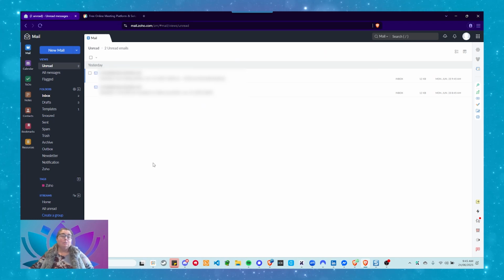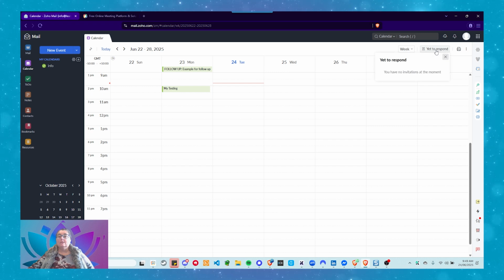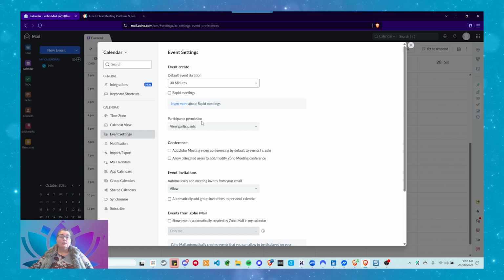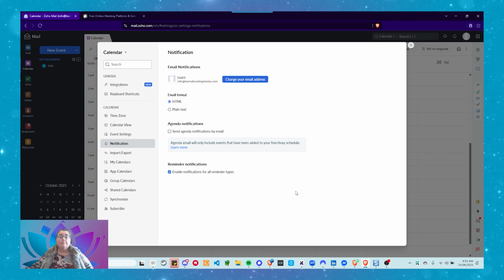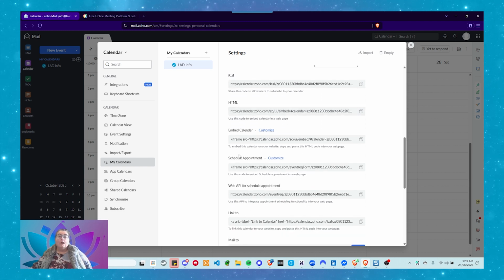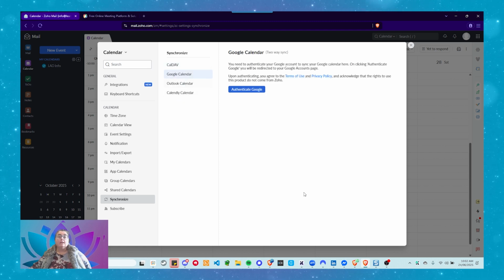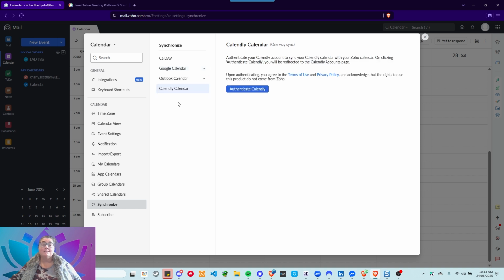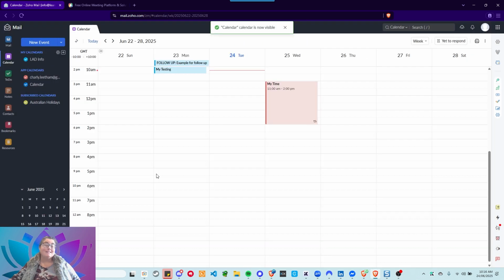What Is Zoho Calendar and Is It Useful for Business? (2025/536)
Looking for a business-ready calendar solution that works across platforms? In this episode, Charly explores Zoho Calendar — a powerful, secure, and flexible calendar system built for teams and businesses.

📌 Here’s what we cover:

✅ Key settings to customise your experience: timezones, views, and default notifications

✅ Sharing calendars with team members and managing access rights

✅ Why Zoho Calendar is a strong alternative to Google Calendar or Outlook

✅ How to sync Zoho Calendar with Outlook and Google for a unified schedule

Whether you're coordinating staff or juggling multiple calendars, Zoho Calendar can help keep your team organised and your time well-managed.